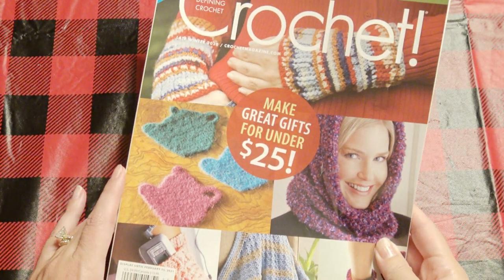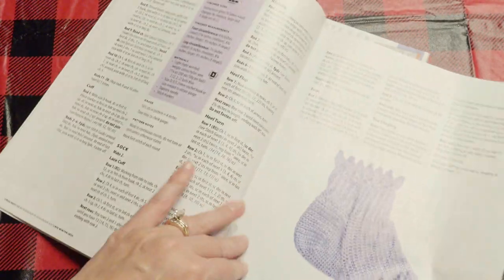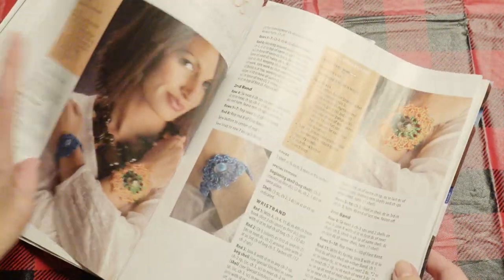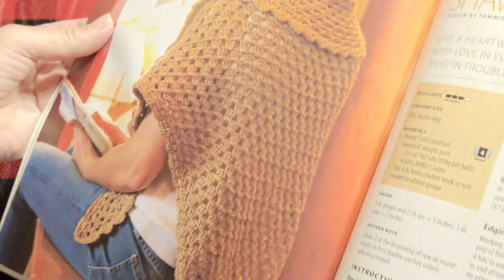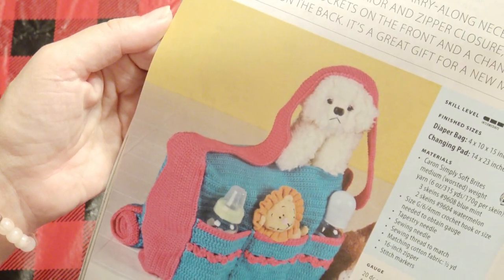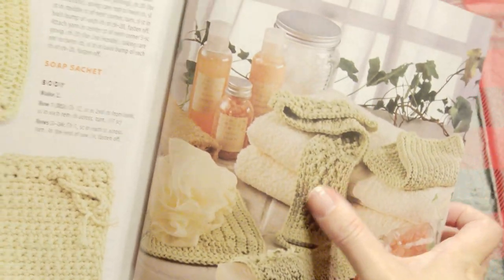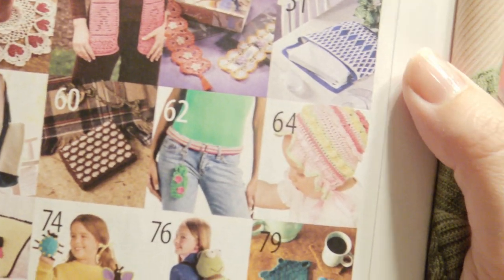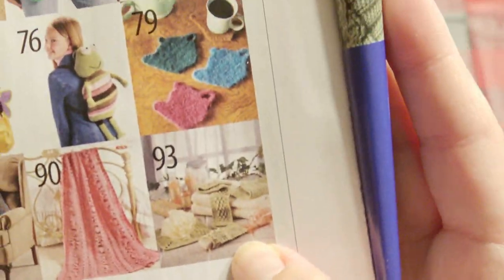Crochet Magazine Giveaway!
Please comment to ask me questions and leave suggestions for tutorials you would like to see me make.